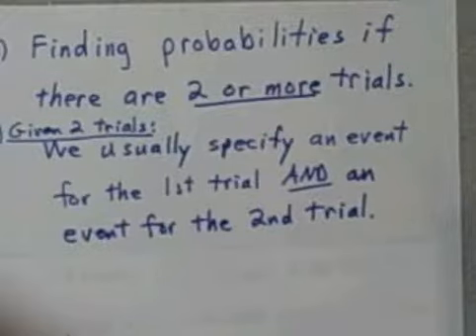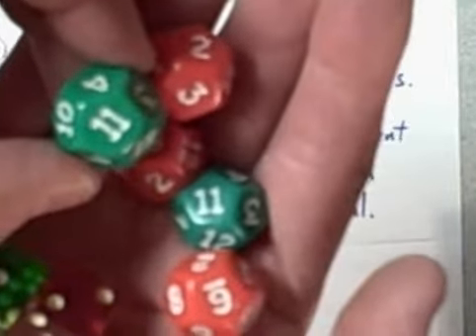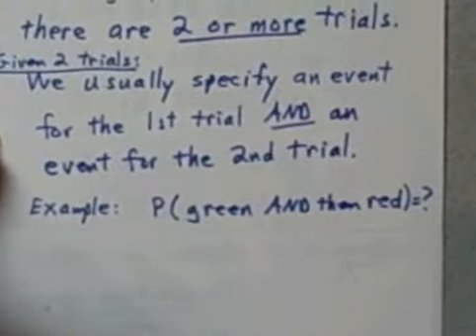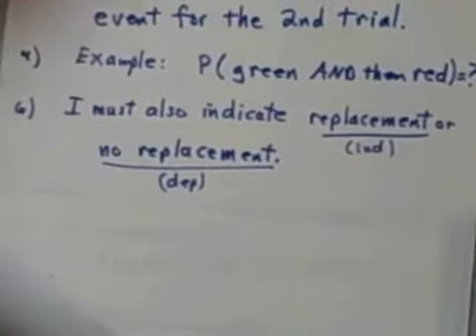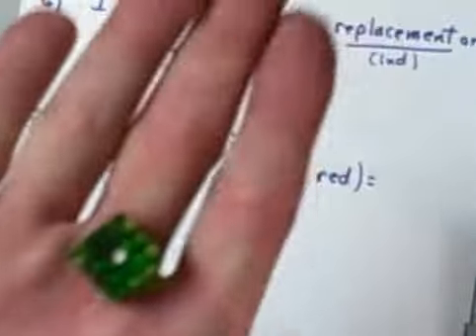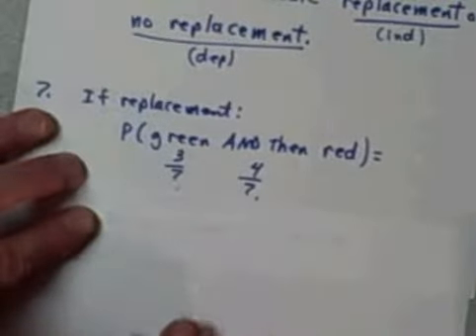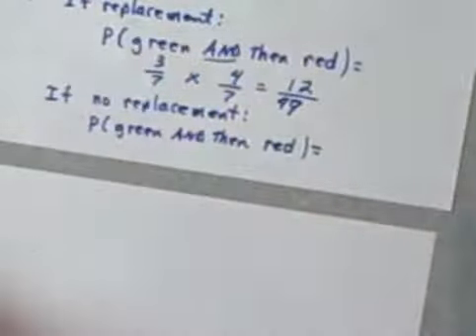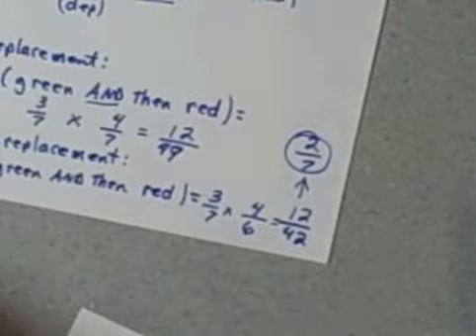probability 2 trials Part 1